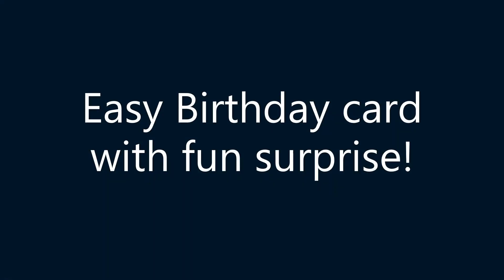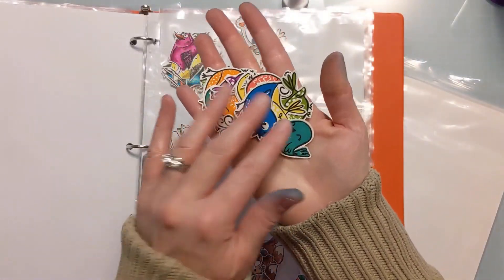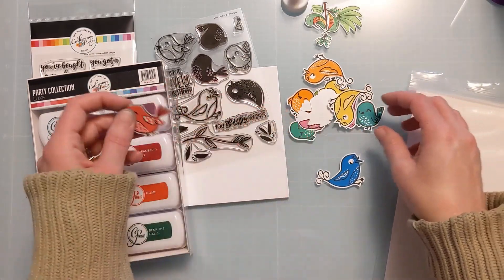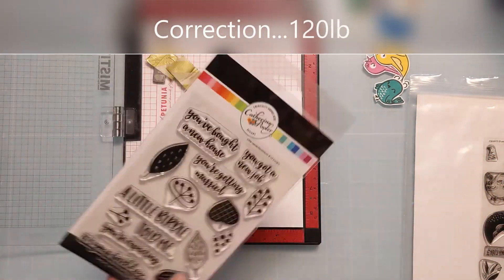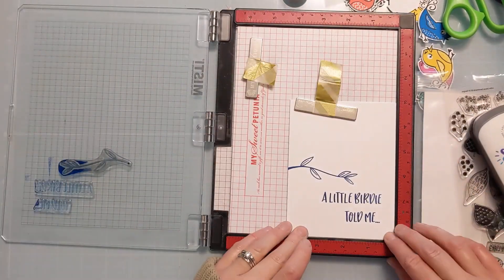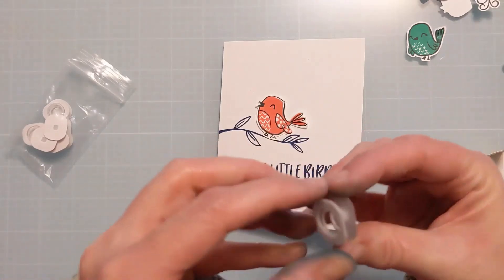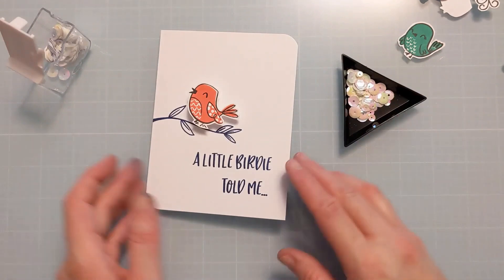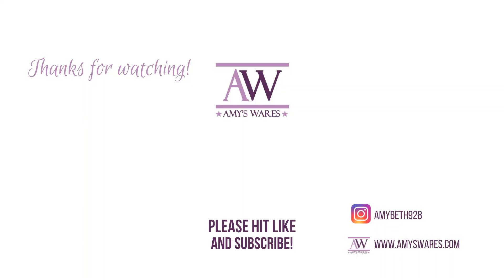Clean and simple birthday card with unexpected element!!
🔽 EXPAND for more info 🔽Clean and simple birthday card with unexpected element!! In this vid I make a very easy to make, clean and simple birthday card with a surprise element. Great card for anyone and sure to bring a smile. Step up your handmade greeting cards with this extra little step!

💛Products 💛
Little Leaves Stamp (cherry on top)
Action Wobbles (similar to mine)